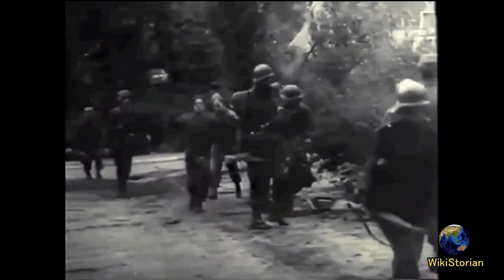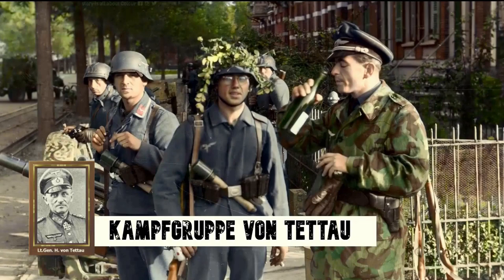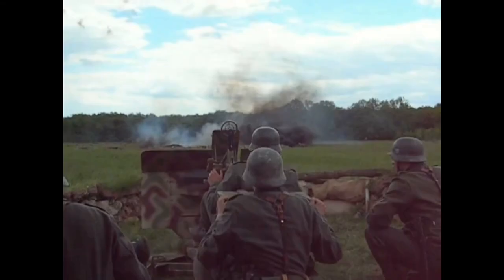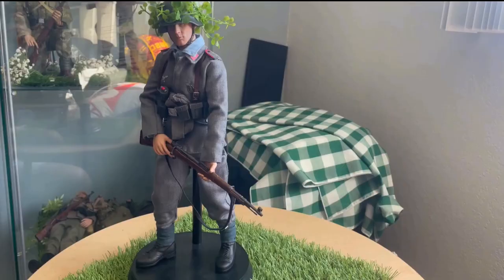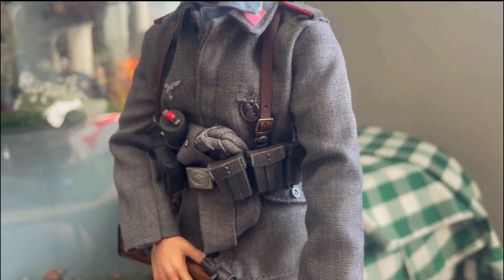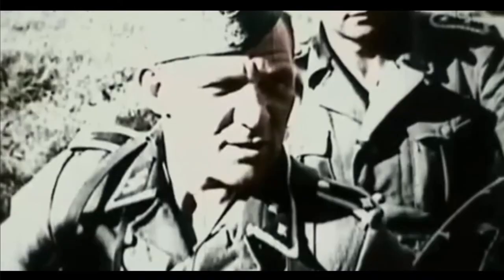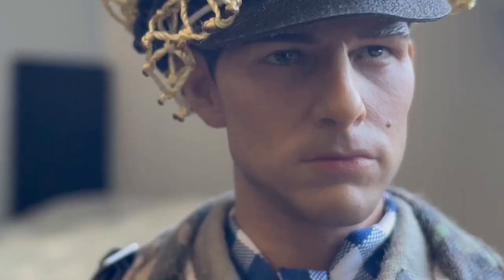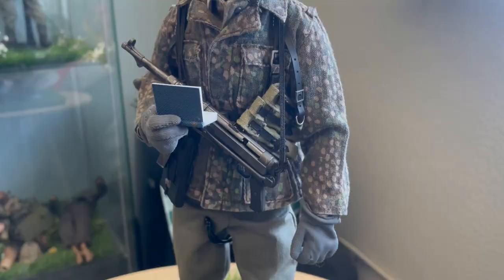Flak troops and SS Cadets - Battle of Arnhem WW2 1/6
2 Principle forces of Kampfgruppe Von Tettau - The Luftwaffe Flak Truppen and SS Schule Arnheim

- 1/6 ww2, 1:6 ww2, 1/6 WWII, 1:6 WWII impressions